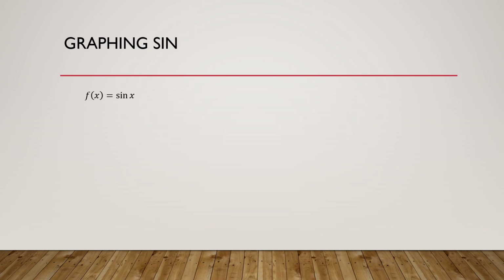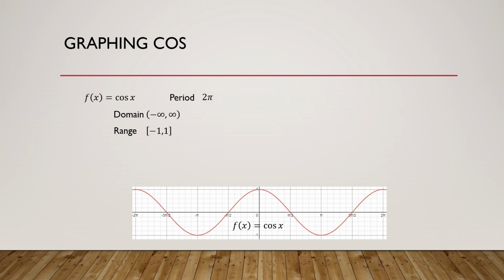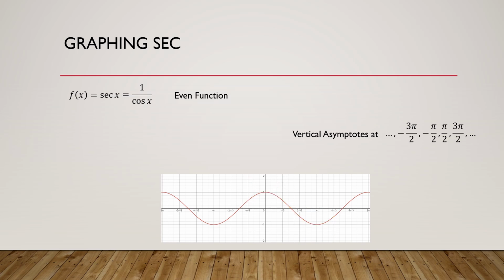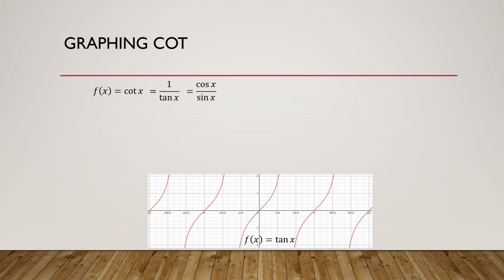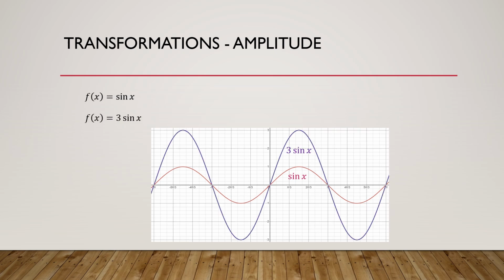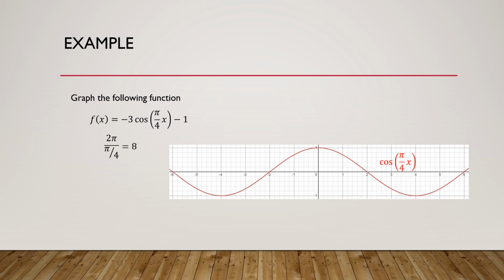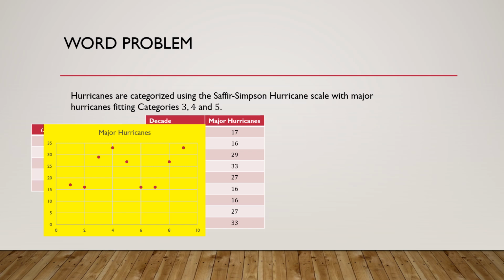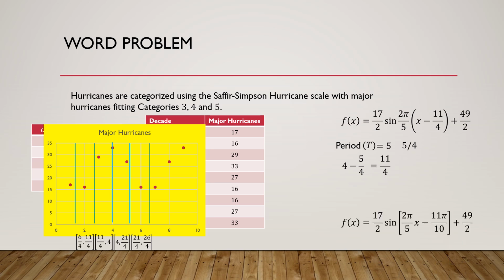Graphing Techniques Transformations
Instructional video on the mathematics topic of Trigonometric functions, to include graphing the functions, transformations of graphs and determining the function from a graph. Students typically encounter this topic during a college level Pre-Calculus class.